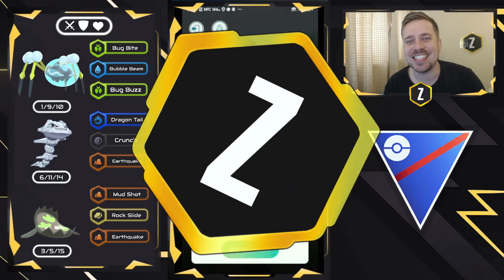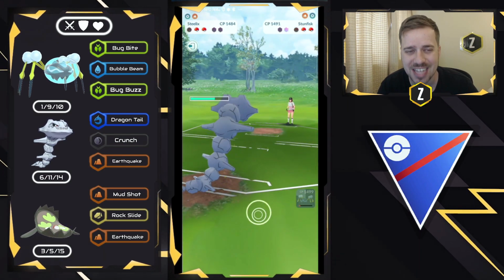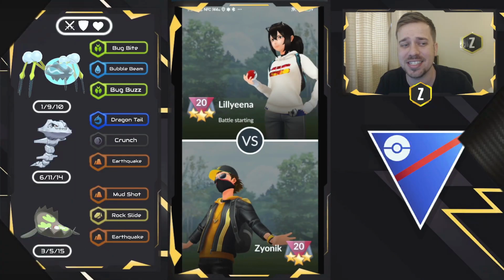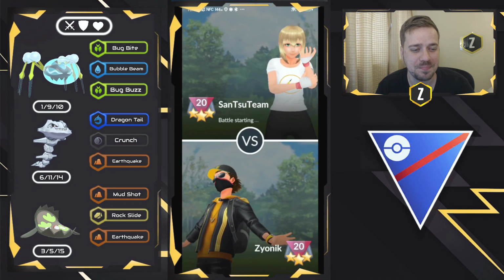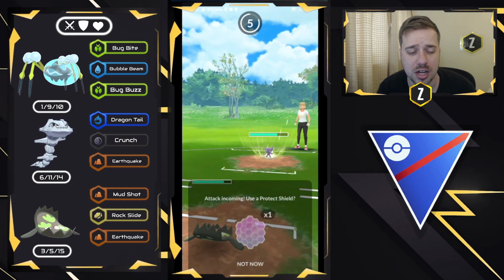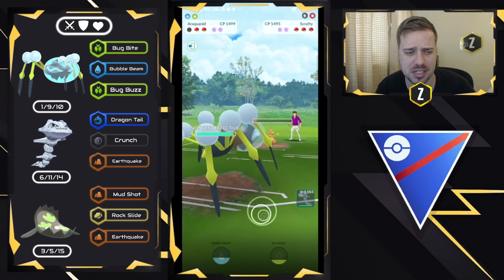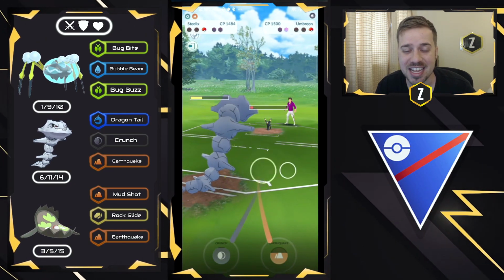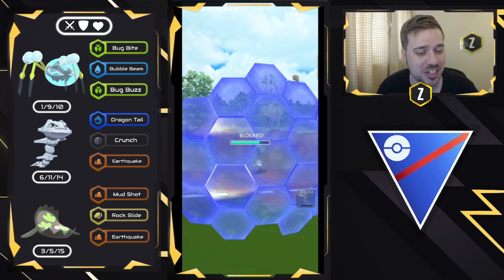Araquanid is INSANE! Great League Team for Pokémon GO Battle League!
Today we try out Araquanid in the Great League for Pokemon GO Battle League! Araquanid is the newest meta Pokemon for GO Battle League!

Pokemon Unite -